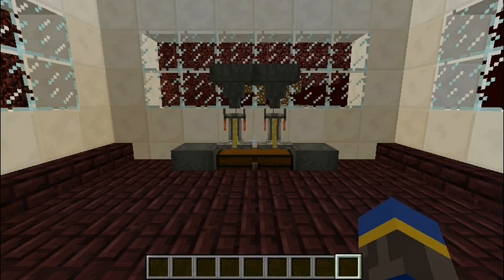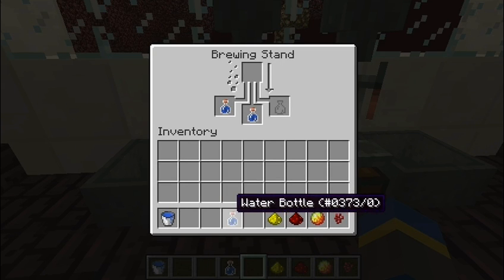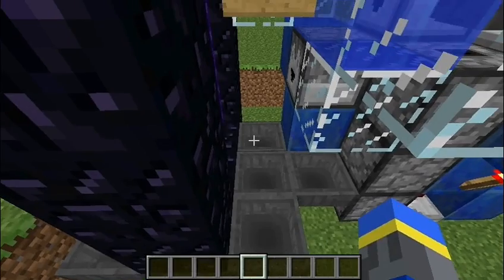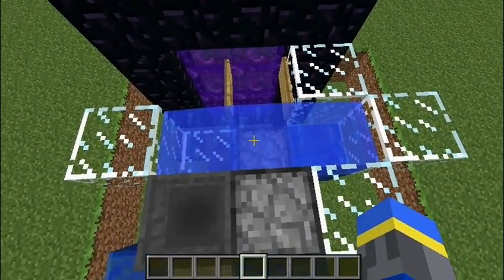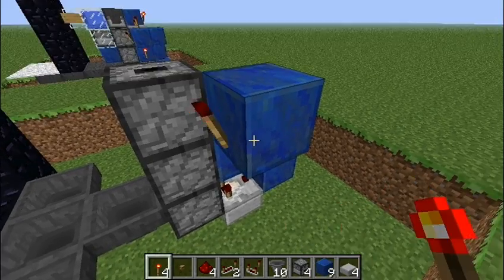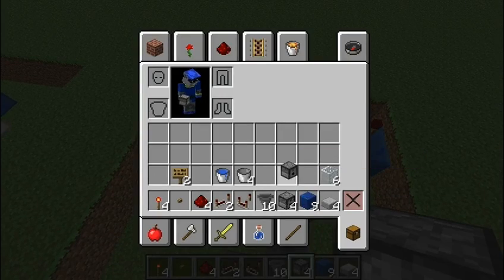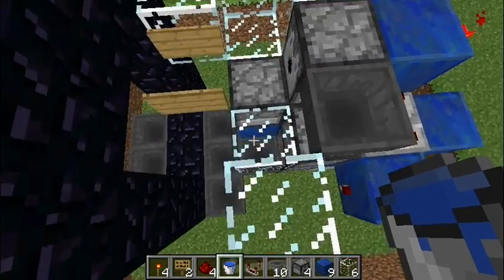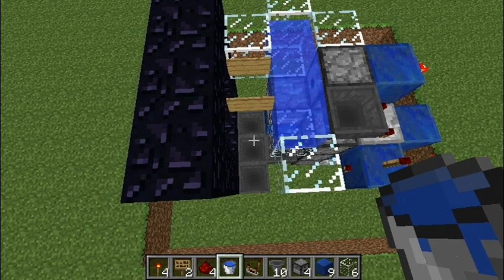The Nether Water Machine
This machine allows you to fill up a water bucket without leaving the nether! It's perfect for brewing potions in the nether because the only way to fill up glass bottles is with a cauldron, which has to be refilled after every 3 uses.